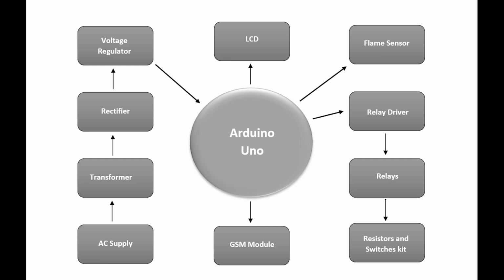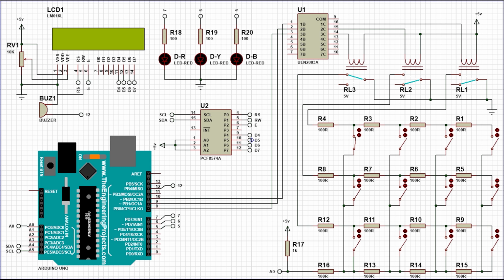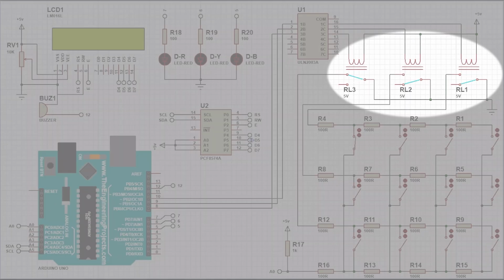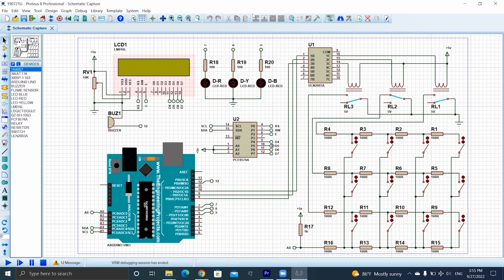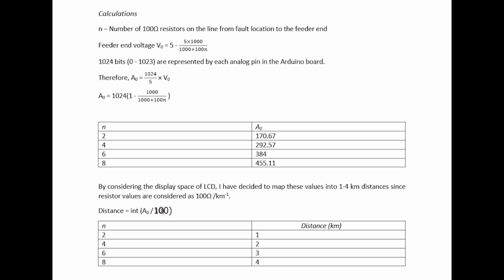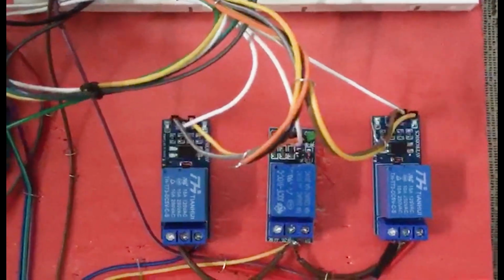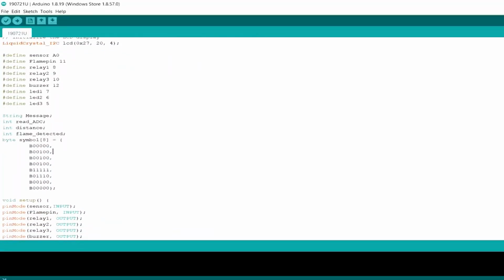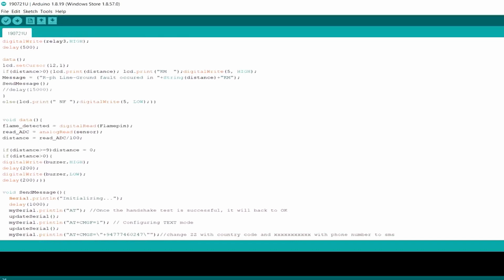Full explanation video for 3ph Underground Transmission line Fault Detection System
Welcome back to another video. I'd like to thank you for all the support that you've given us. BRAINtones's mission is to make brainy questions and tricks, our surveys and projects more accessible to everyone and you are helping us to do that. So, thanks again.

An underground electricity cable system has been applied near the Colombo and Kandy city areas
and is an ongoing project in Galle in Sri Lanka. Underground cables are prone to a wide variety of faults
due to underground conditions, wear and tear, rodents, etc. Instead of digging soil along the line
and finding faults, if we could know the fault location and then repair that area only, it will be
more economical and reliable. The aim of this project is to determine the approximate distance
to the fault location on the underground cable from the base station in Km.
This represents an Arduino-based system that can detect the line-ground fault location in the
underground 3-ph transmission line system. It displays the distance to the fault location from the
base station. Ohm’s law is used as the basic principle of finding the fault location in the system.
There are some considerable resistance values on underground cables, therefore here It has been
represented by resistors which show the resistance per km. Low DC voltage is applied at the
feeder end through a resistor(1k). Current is varying upon the fault location and according to that
feeder, end voltage is varying, by measuring that voltage value and feeding it to an ADC to precise
digital data and then mapping it into the relevant distance value, distance to the fault location is
shown in km on the LCD. The flame fault is also detected by the flame sensor. GSM is used to send a
SMS to the operation unit when faults are occurring in the system. Then they can reach the fault
location as soon as possible.